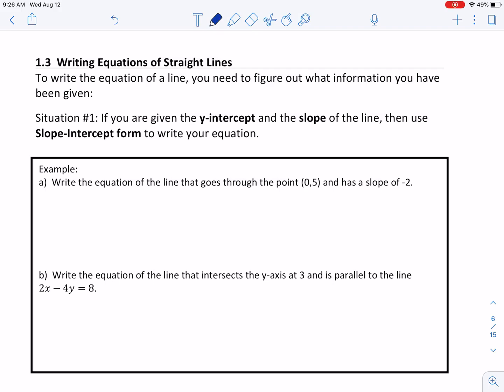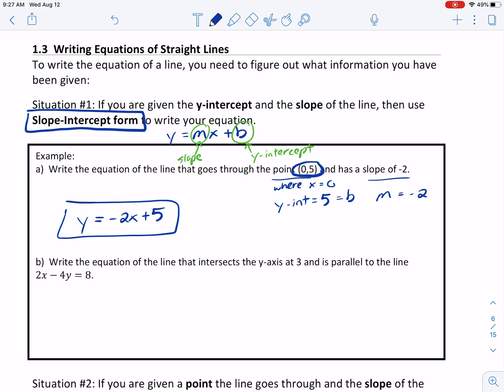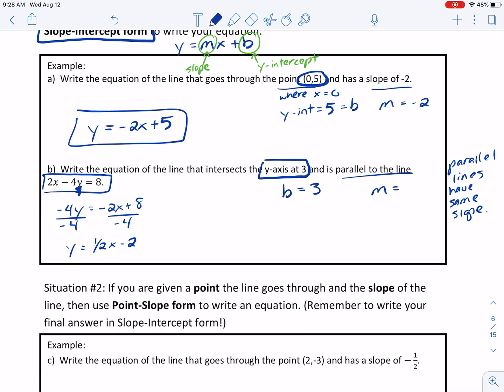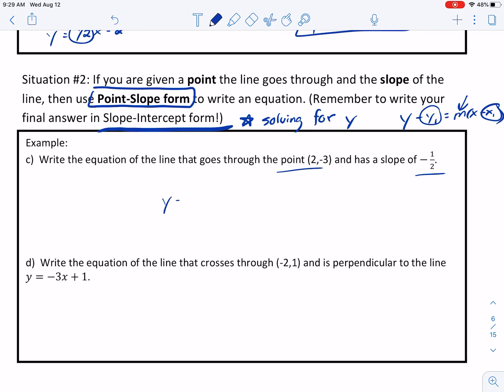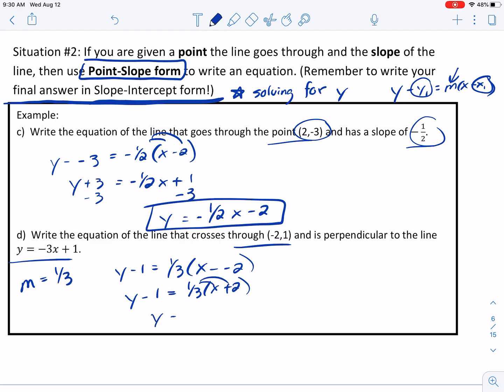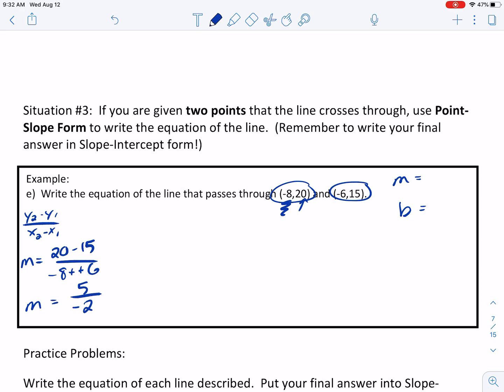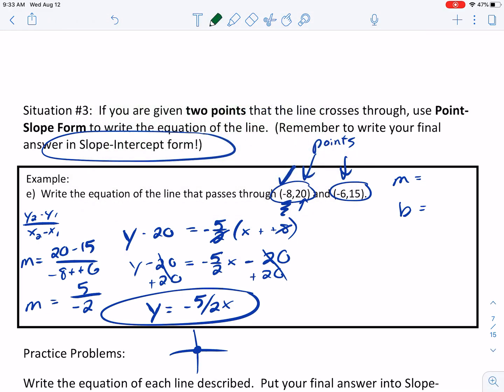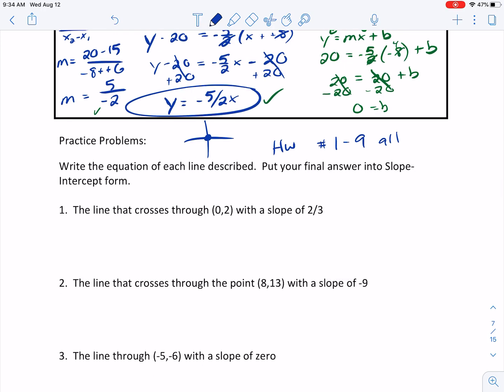1.3 Writing Equations of Straight Lines